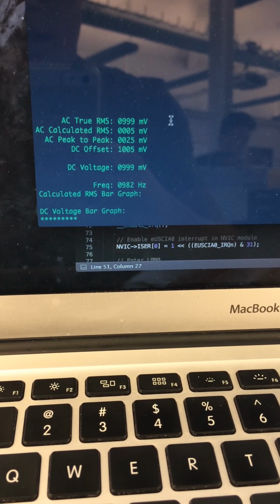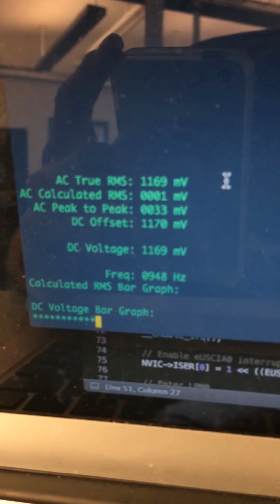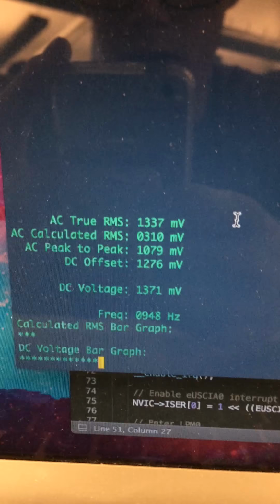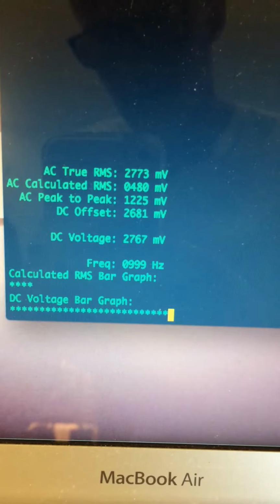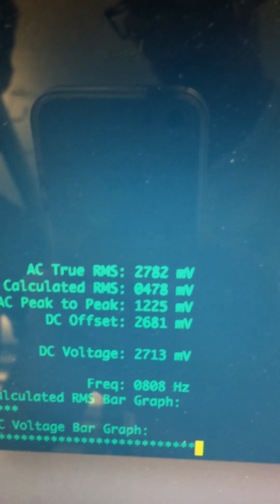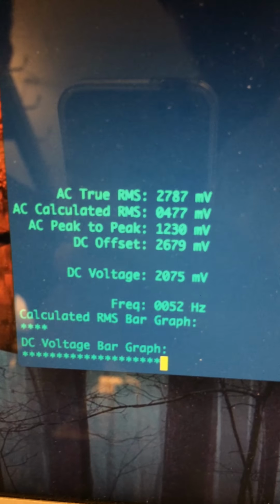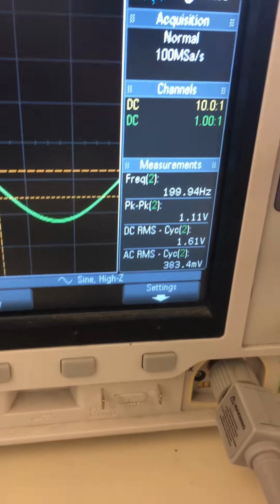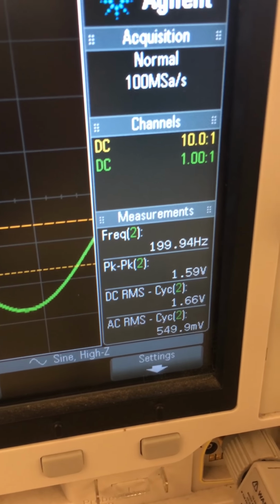CPE 329 Project 3 Digital Multimeter